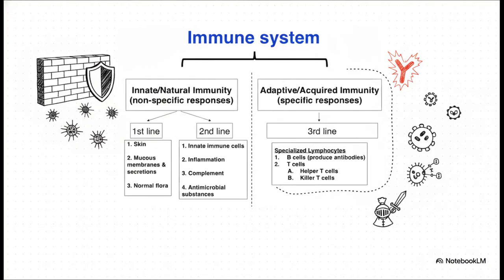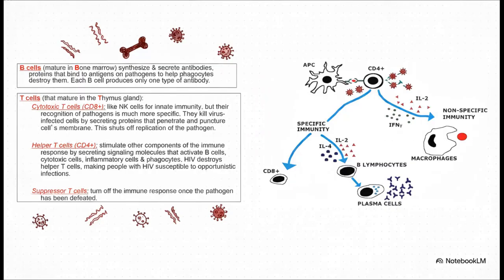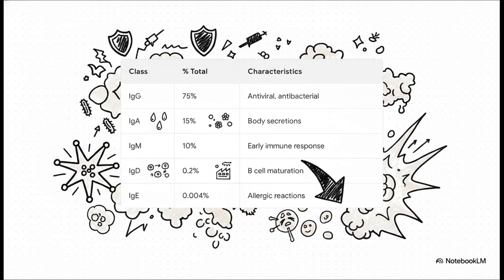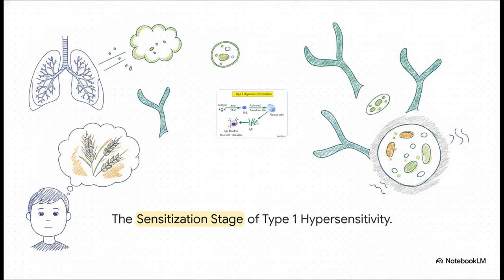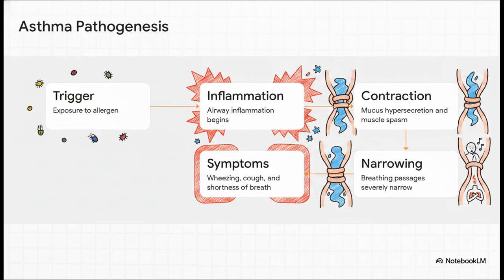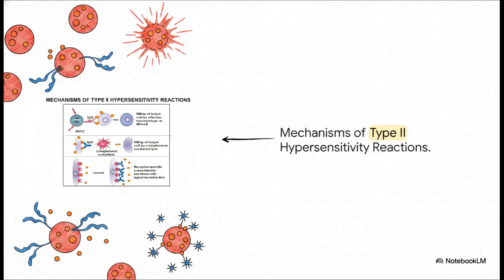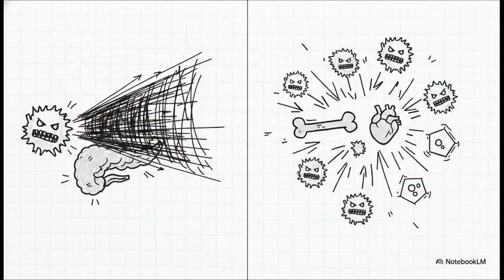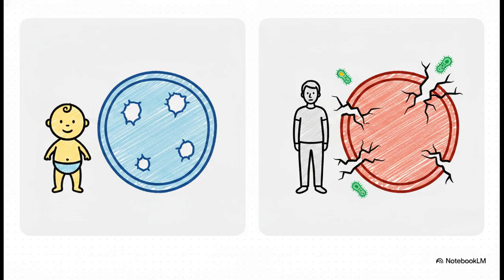Immunology & Immunopathology – From Defense to Disease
Immunology & Immunopathology – From Defense to Disease Immunology is the study of the body's defense system – but when that system goes wrong, it causes immunopathology: hypersensitivity reactions, autoimmune diseases, immunodeficiencies, and transplant rejection. In this video, THE NEXUS MEDICS takes you from the fundamentals of innate and adaptive immunity to the clinical disorders that result from immune dysfunction. You'll learn about immune cells (neutrophils, macrophages, dendritic cells, T cells, B cells, NK cells), lymphoid organs (bone marrow, thymus, lymph nodes, spleen, MALT), cytokines and chemokines, the complement system, major histocompatibility complex (MHC/HLA), antigen presentation, T cell activation and differentiation (Th1, Th2, Th17, Treg, CD8+ cytotoxic T cells), B cell activation and antibody production (IgM, IgG, IgA, IgE, IgD), the five types of hypersensitivity reactions (Type I – anaphylaxis/allergy; Type II – antibody-mediated cytotoxic; Type III – immune complex-mediated; Type IV – delayed-type cell-mediated; and the newer Type V – receptor-mediated), autoimmune diseases (SLE, rheumatoid arthritis, type 1 diabetes, multiple sclerosis, Hashimoto's thyroiditis, Graves' disease), primary and secondary immunodeficiencies (SCID, DiGeorge syndrome, CVID, Bruton's agammaglobulinemia, Hyper-IgM syndrome, Wiskott-Aldrich syndrome, HIV/AIDS), transplant immunology (graft rejection types – hyperacute, acute, chronic – and immunosuppressive therapy), and tumor immunology (immune surveillance, immune evasion, checkpoint inhibitors). This is a high-yield foundation for USMLE Step 1 and Step 2, COMLEX Level 1/2, NCLEX, PLAB, and MBBS immunology.